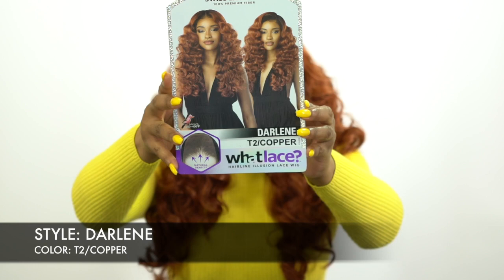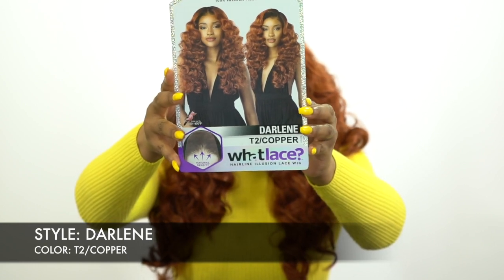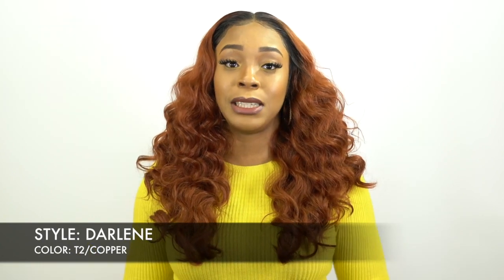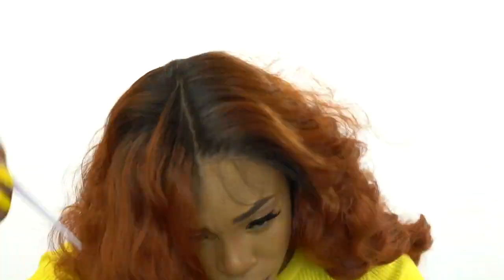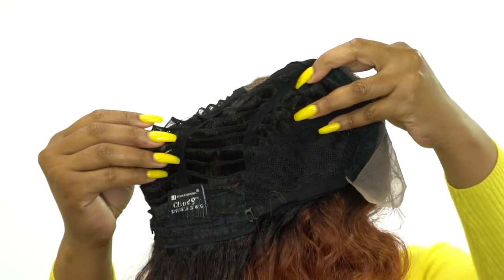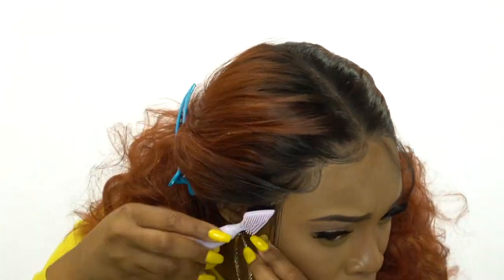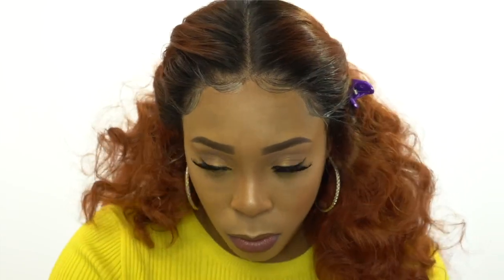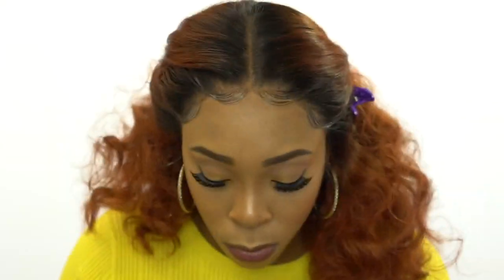Sensationnel Synthetic Cloud 9 Swiss Lace What Lace 13x6 Frontal Lace Wig - DARLENE --/WIGTYPES.COM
COLOR: T2/COPPER

*Lace front
*13x6 lace frontal
*Natural density
*Pre-plucked perfect hairline

AVAILABLE COLORS:
1, 1B, 2, 613, MP/BLONDE,
MP/GOLD, MP/HAZEL, T1B/BG,
T1B/JADE, T2/COPPER,
T2/MUSTARD, T2/ROSEGOLD